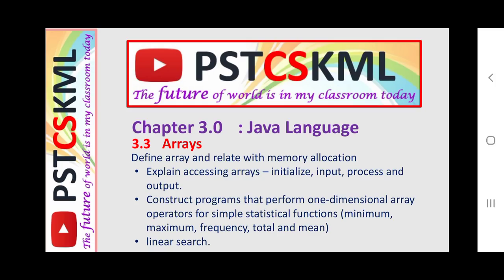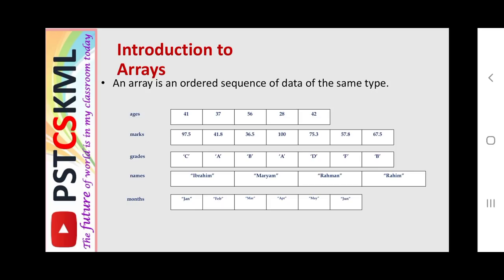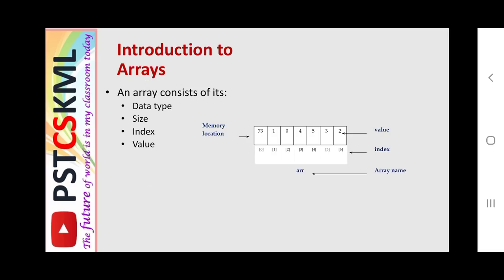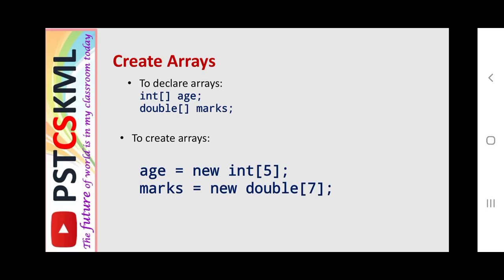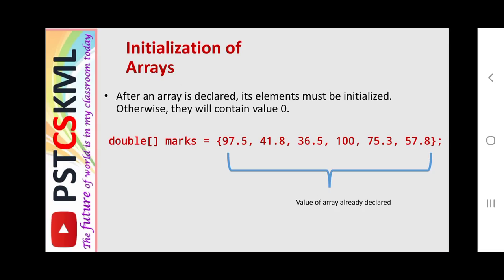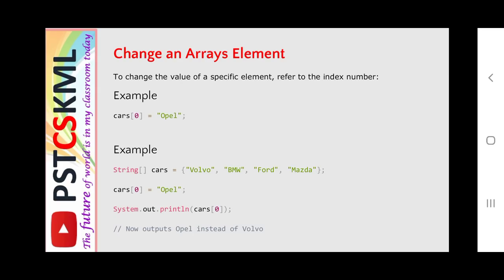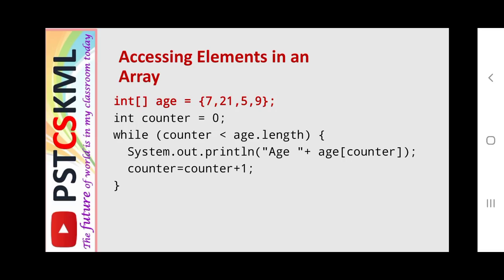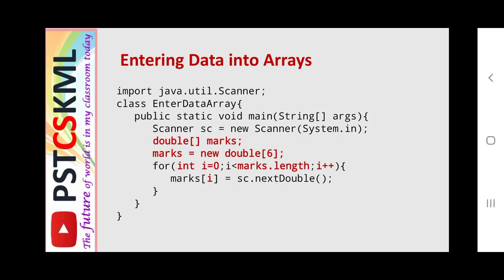SEM 2 LECTURE NOTES ARRAYS (PART 1)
Declare and create Arrays